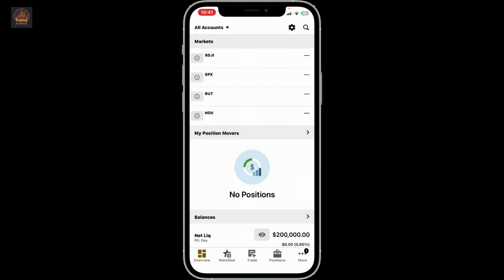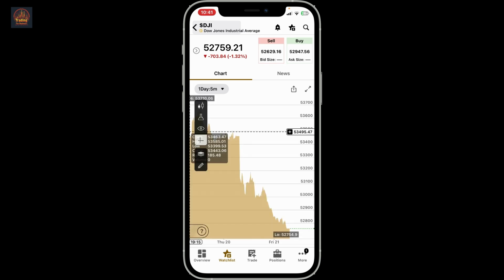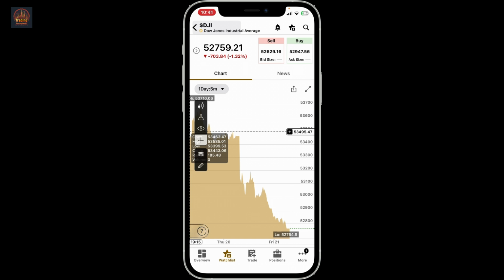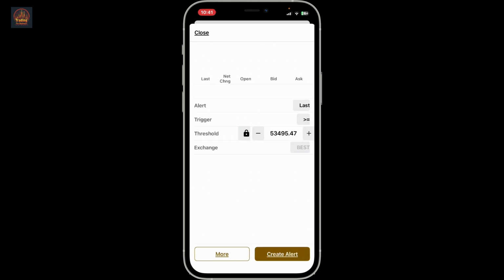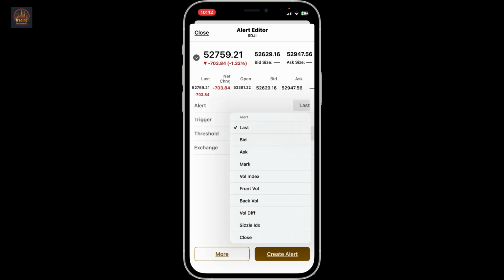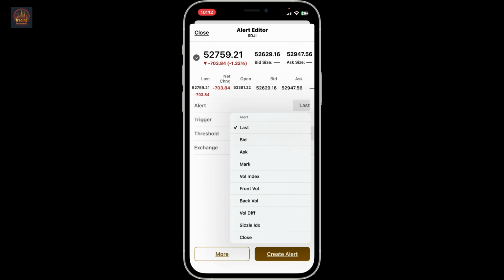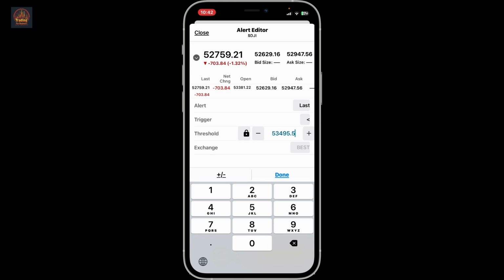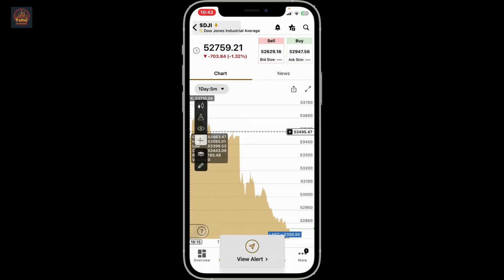How to Create a Price Alert in thinkorswim (2026)?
Want to get notified when a stock reaches a specific price in thinkorswim? In this beginner-friendly tutorial, I'll show you how to create a price alert. Open a chart for the stock you want to monitor, choose the Alerts option, set your desired price level and alert condition, then save the alert. When the selected price condition is met, thinkorswim can notify you according to your alert settings.